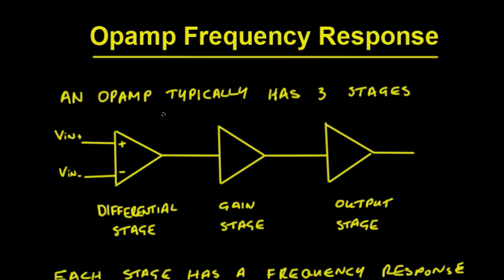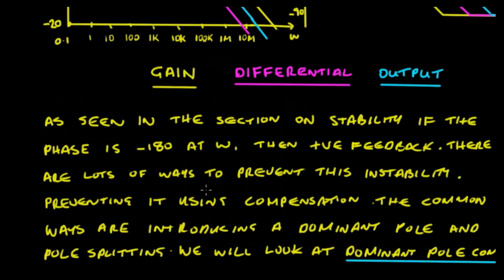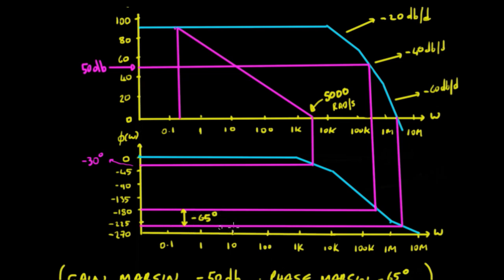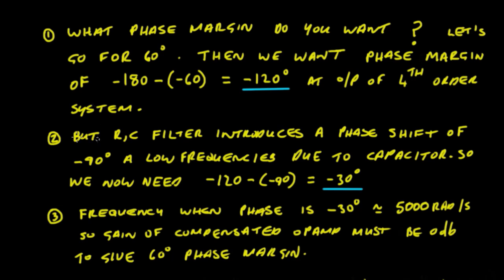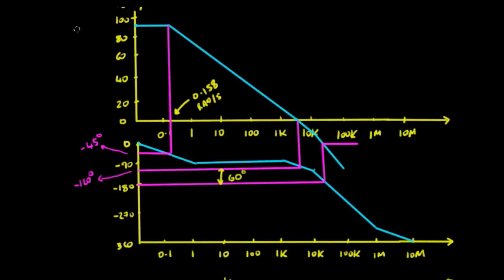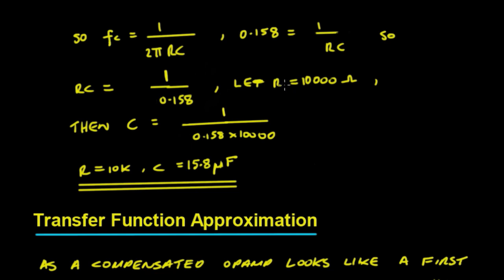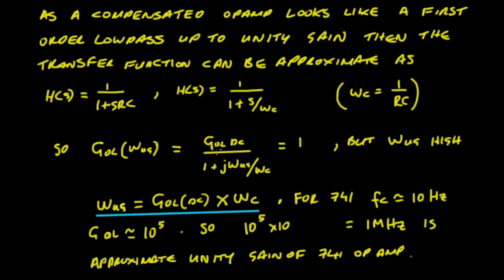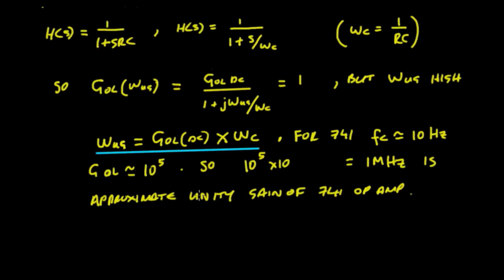Opamp Frequency Response